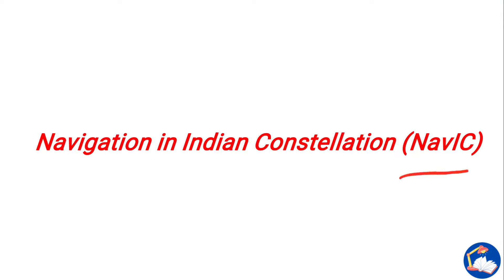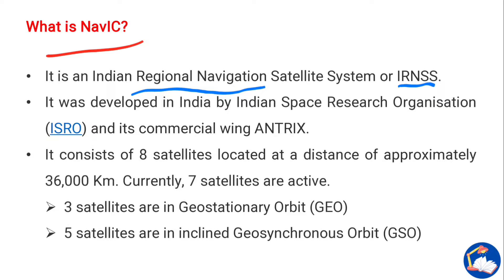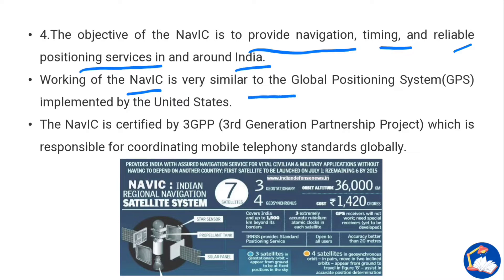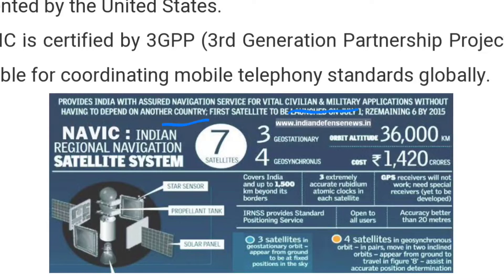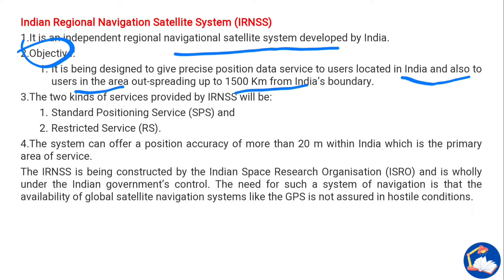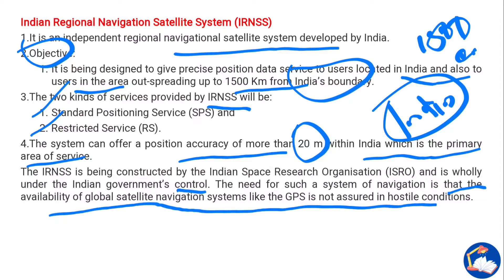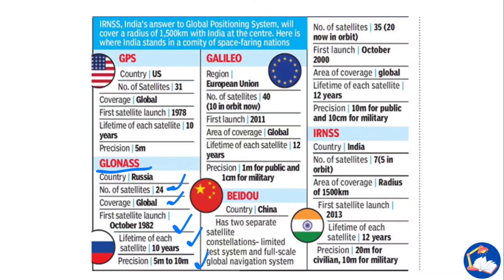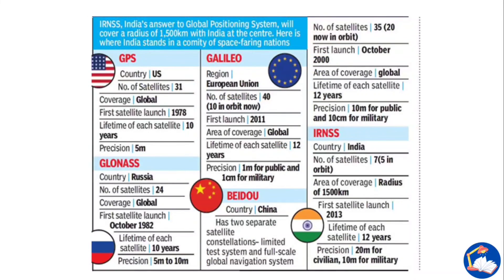Navigation in Indian Constellation (NavIC) || Topics in NEWS ||UPSC-REV